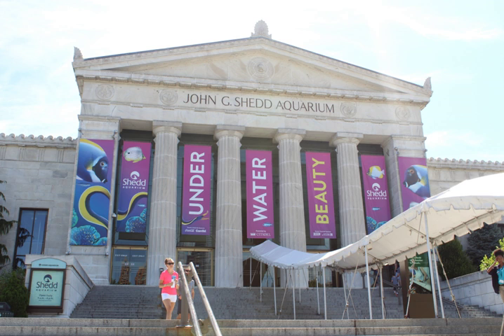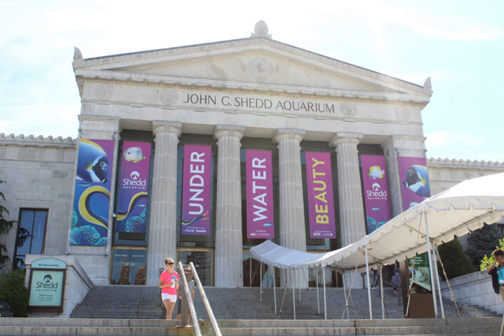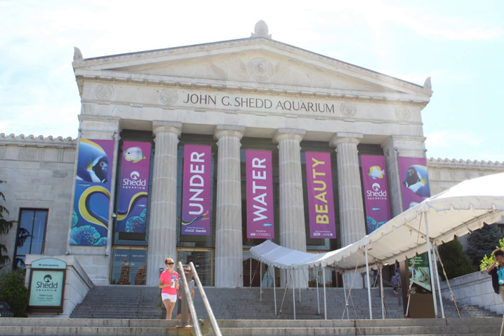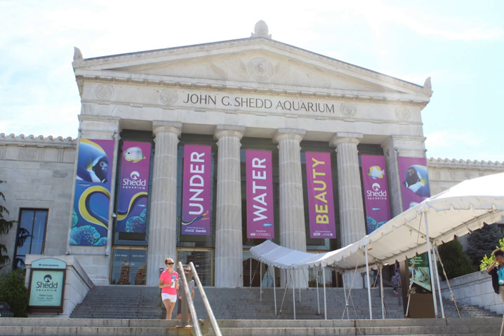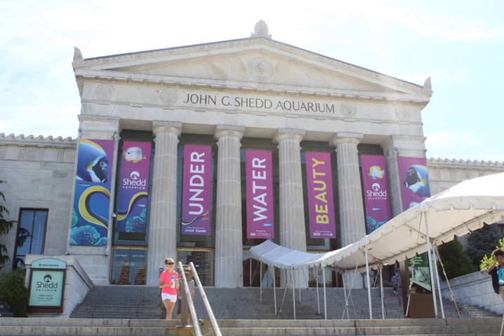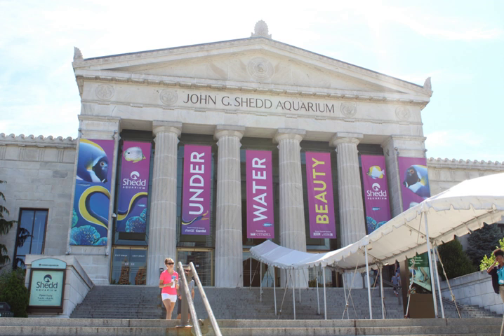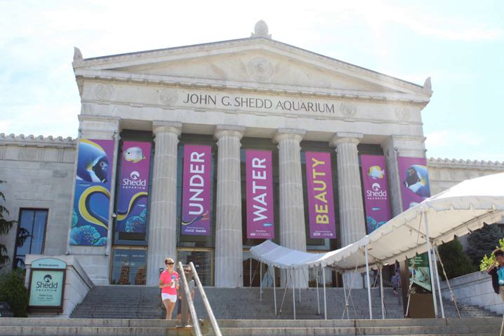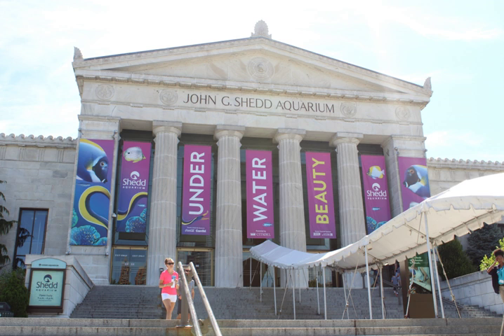John G. Shedd Aquarium | Wikipedia audio article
00:01:32 1 History
00:04:27 2 Exhibits and presentations
00:04:48 2.1 Waters of the World
00:05:19 2.2 Caribbean Reef
00:06:16 2.3 Amazon Rising
00:06:55 2.4 Wild Reef
00:07:59 2.5 Stingray Touch
00:08:32 2.6 Oceanarium
00:10:02 2.7 Fantasea
00:10:27 2.8 One World
00:10:52 2.9 4D Theater
00:11:33 3 Previous special exhibits
00:11:43 3.1 Jellies
00:12:15 3.2 Amphibians
00:12:50 4 Current special exhibits
00:13:00 4.1 Underwater Beauty
00:13:48 5 Animals on exhibit, past and present
00:14:00 5.1 Australian Lungfish
00:15:04 5.2 Beluga whales
00:17:32 5.3 Alaskan sea otters
00:18:07 5.4 Southern sea otters
00:18:20 5.5 Pacific white-sided dolphins
00:19:25 5.6 California sea lions
00:19:40 5.7 Green sea turtle
00:20:48 5.8 North American river otter
00:21:13 5.9 Sharks
00:21:20 5.10 Tarpon
00:21:45 5.11 American alligators
00:22:11 6 Architecture
00:23:26 7 Conservation and research
00:24:46 8 See also
00:25:23 9 Gallery

- Socrates

SUMMARY
Shedd Aquarium (formally the John G. Shedd Aquarium) is an indoor public aquarium in Chicago, Illinois, in the United States.  Opened on May 30, 1930, the 5,000,000 US gal (19,000,000 l; 4,200,000 imp gal) aquarium was for some time the largest indoor facility in the world. Today it holds some 32,000 animals.Shedd Aquarium was the first inland aquarium with a permanent saltwater fish collection. It is located on Lake Michigan, on the Museum Campus Chicago, along with the Adler Planetarium and the Field Museum of Natural History.
In 2015, the aquarium had 2.02 million visitors. It was the most visited aquarium in the U.S. in 2005, and in 2007, it surpassed the Field Museum as the most popular cultural attraction in Chicago. The aquarium contains 1,500 species, including fish, marine mammals, birds, snakes, amphibians, and insects.  The aquarium received awards for "best exhibit" from the Association of Zoos and Aquariums (AZA) for Seahorse Symphony in 1999, Amazon Rising in 2001, and Wild Reef in 2004.  It was designated a National Historic Landmark in 1987.